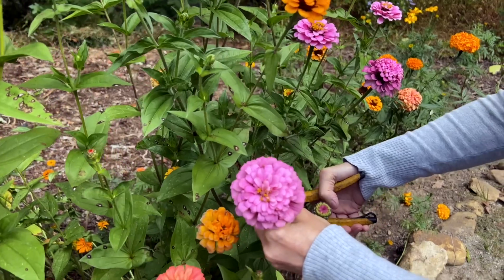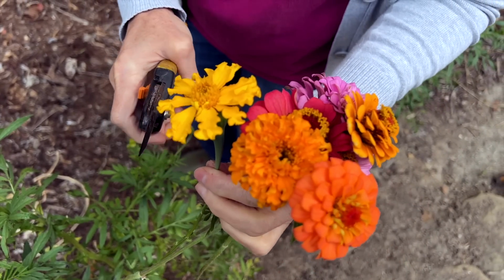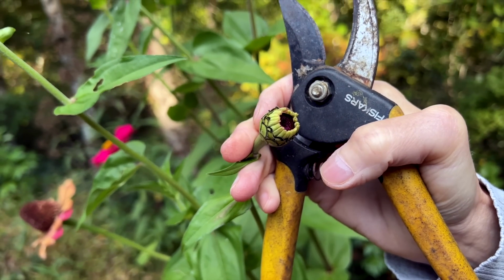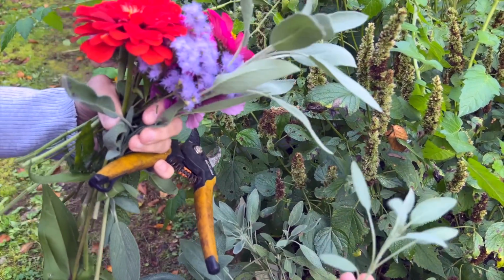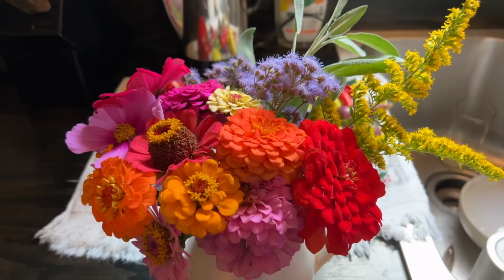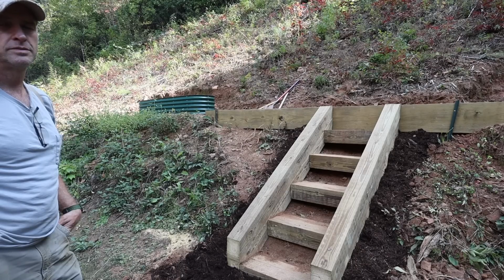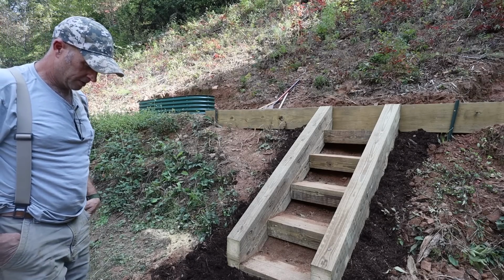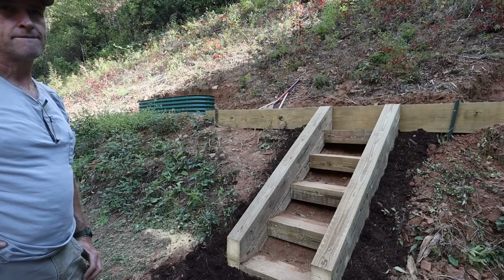Yay! We Now Have Steps to Reach Our Raised Beds! (Well at least most of them 😀 )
Matt finally got a set of steps built to reach our raised beds on the bank. There's a few more finishing touches he wants to do, but the main part of the project is completed 😀